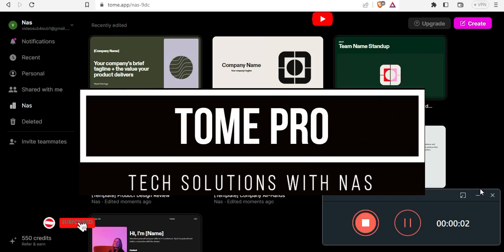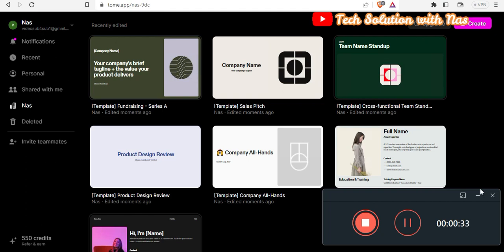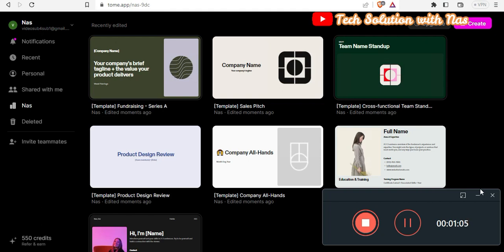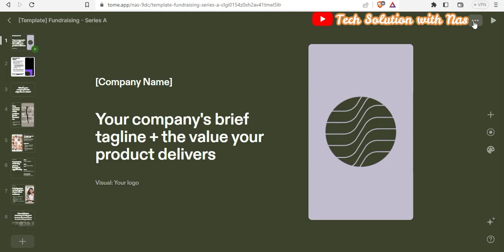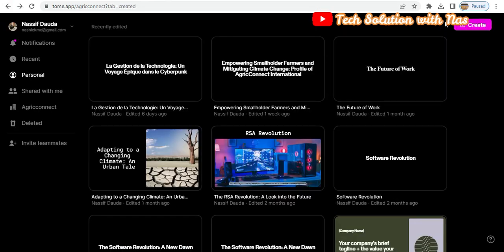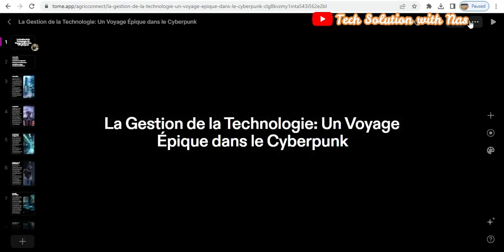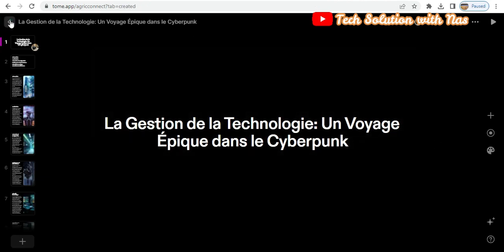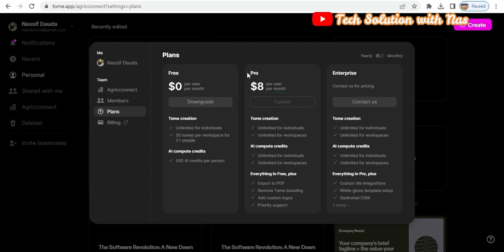How I got TOME Ai Pro for Free.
Are you tired of spending hours creating presentations from scratch? Look no further! With Tome Presentation Generator, powered by Ai, you can effortlessly create professional-looking presentations in no time. And the best part? I got it for free! Join me on this exciting journey of how I did it.